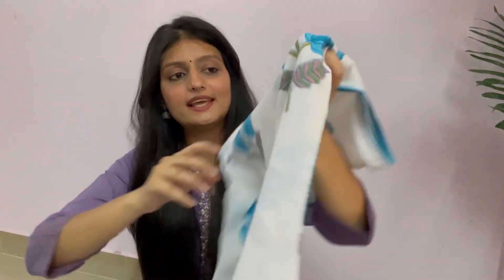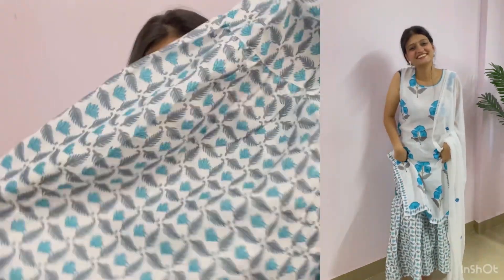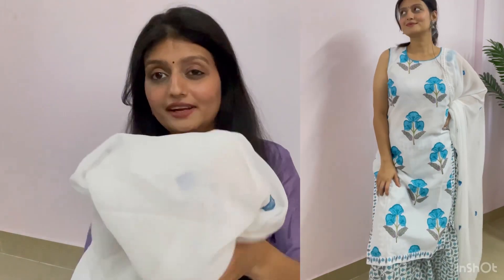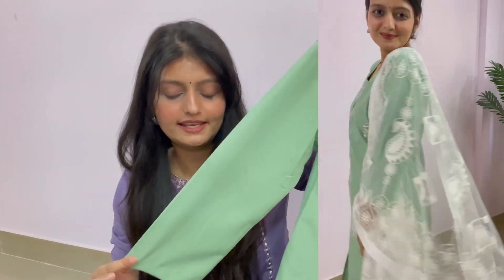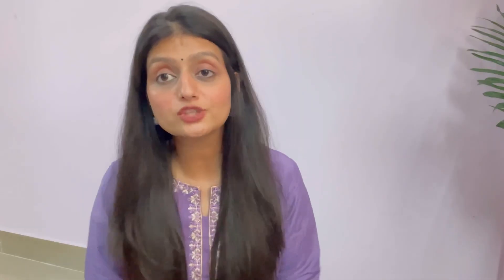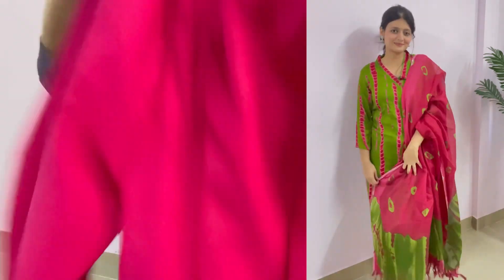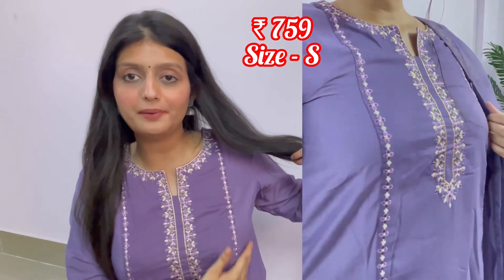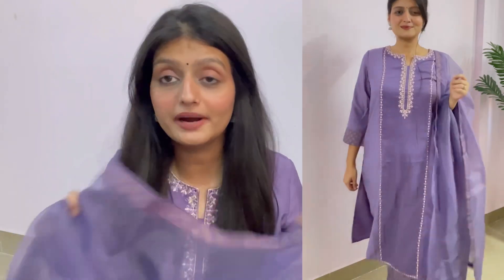Amazon Kurti Set Haul | summer Kurti haul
Sidhidata Women's Cotton Blend Printed Straight Kurta Sharara Set With Embroidered Dupatta